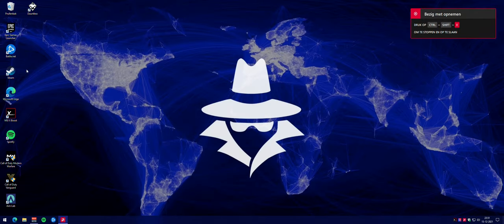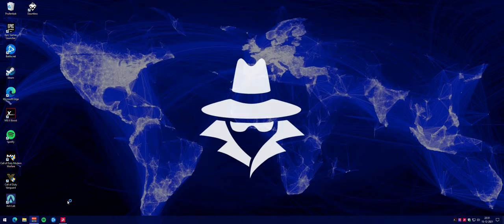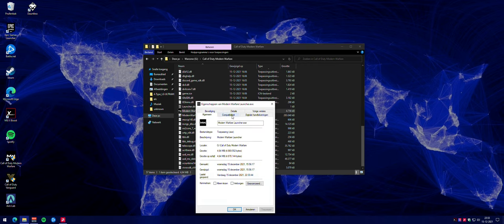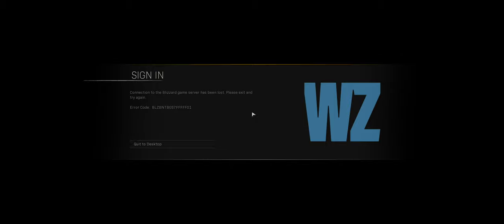Fix BLZBNTBNA00000012 Warzone Pacific The Only Solution What will work!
Only This Will work.
Admin Rights
!!!Dont Uninstall the game or battle.net!!!
Dont do other things.

00:00 Begin
02:19 Dont do this
03:57 Step for better game perfomance, not the solution
04:25 Give Batlle.net Admin Rights, This is the solution steps
05:28 Start the Game
07:15 Just showing that the solution will work and no crashes